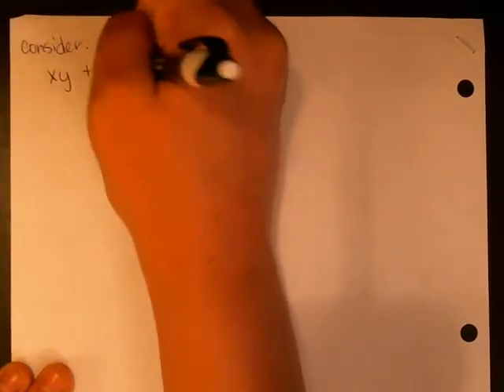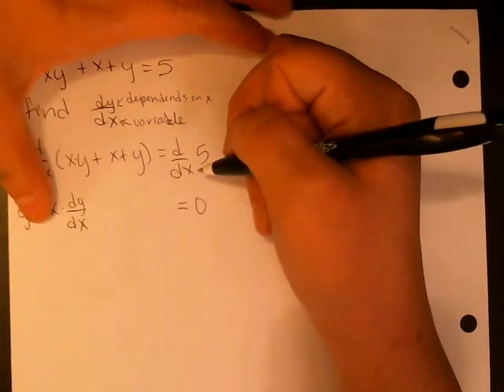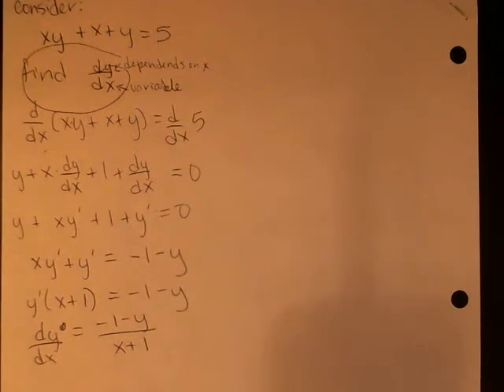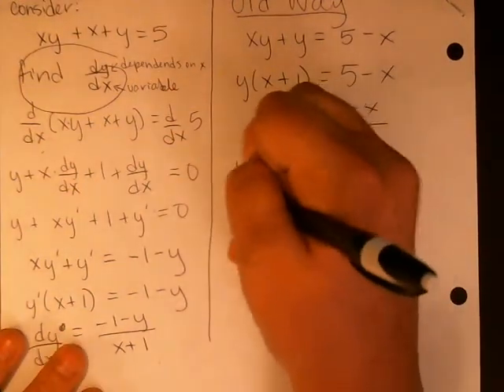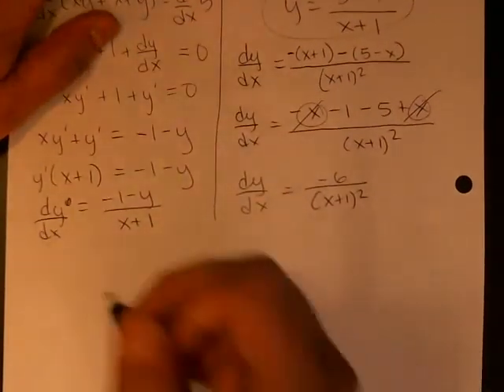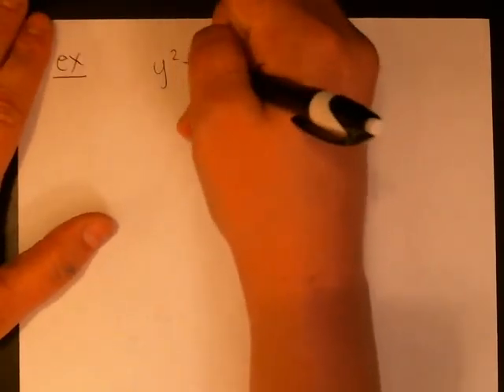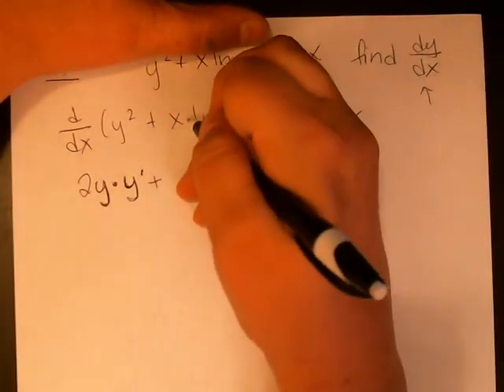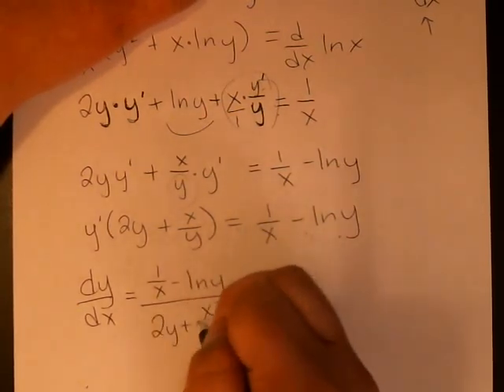2 7 example 2 intro implicit